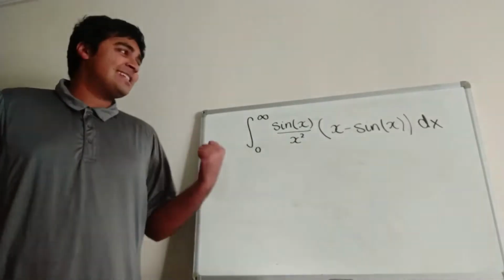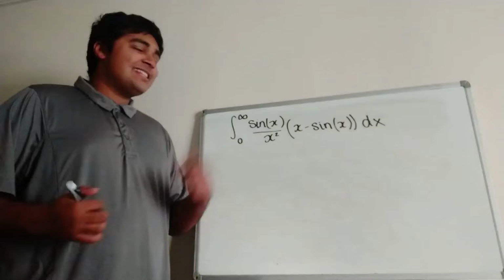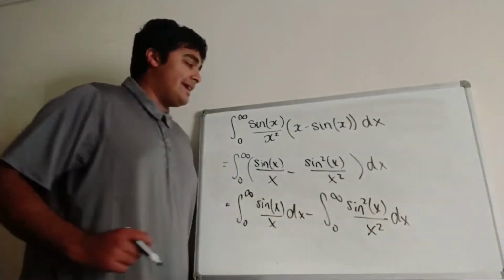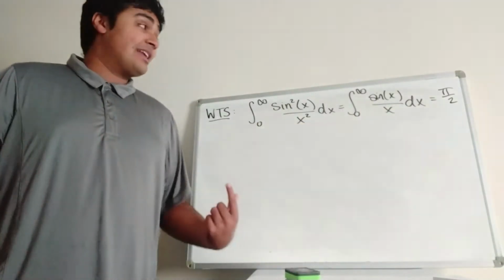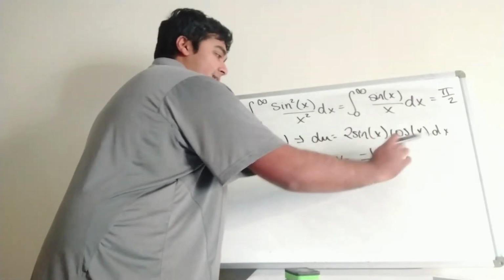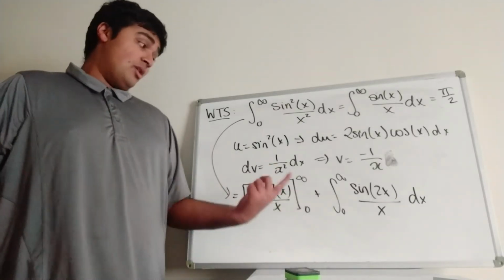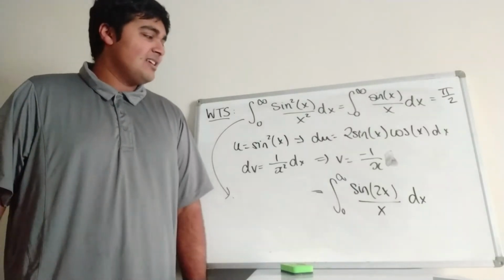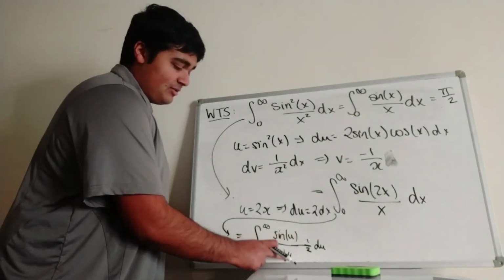Unleash Your Inner Engineer!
Hi,

In this video I'll be solving a fun integral problem. A joke that goes around is that engineers always claim that sin(x)=x. If we use that notion for this integral, one can easily see that the integral is 0. However, what's quite neat is that if we approach this integral rigorously, we can also show that it's 0.

Thanks.